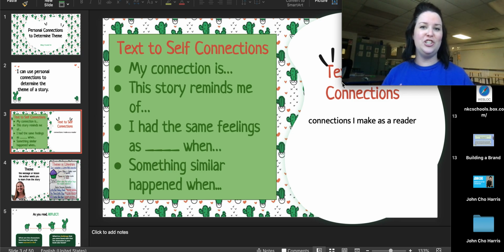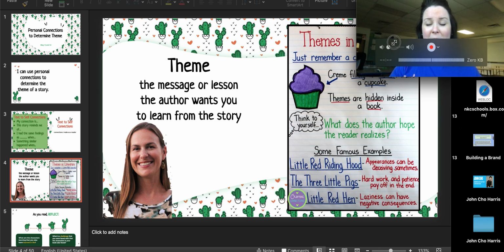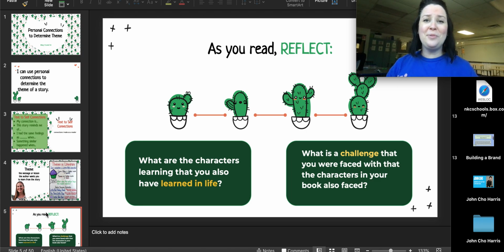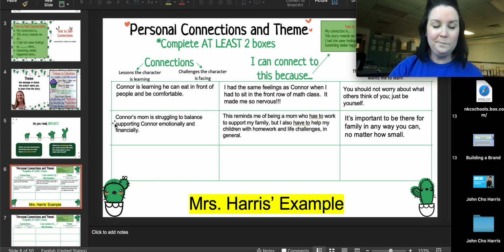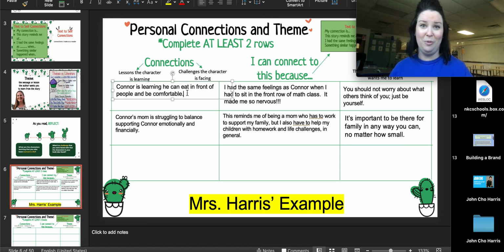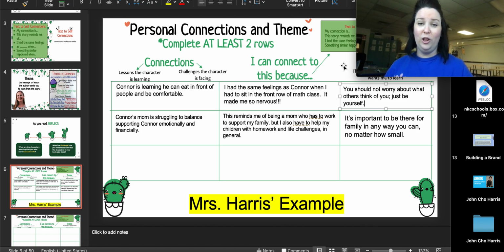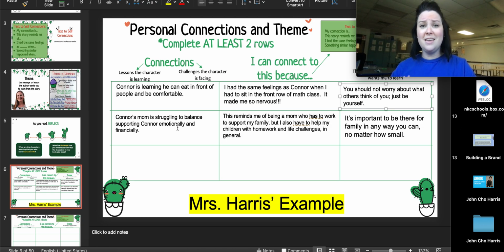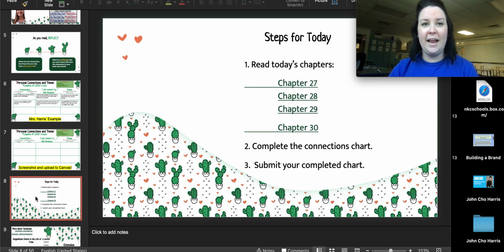May 13 & 14 Reading Connections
Team Phoenix and Warriors Reading Workshop: Making Text to Self Connections to think about theme.